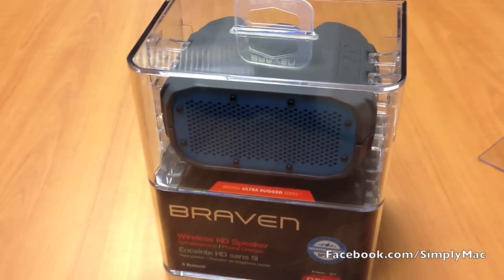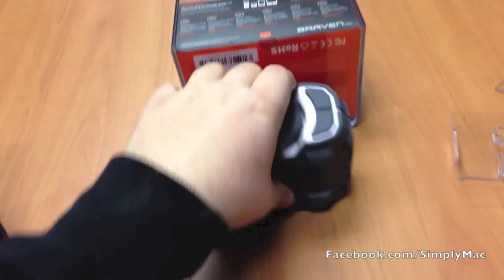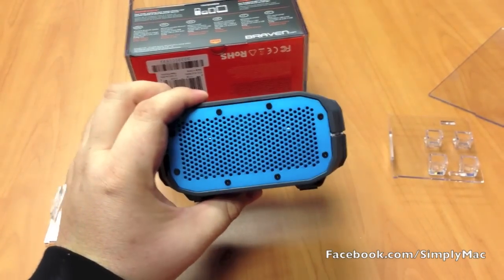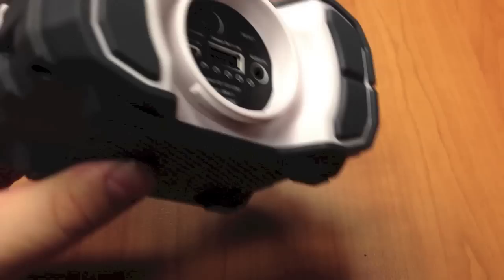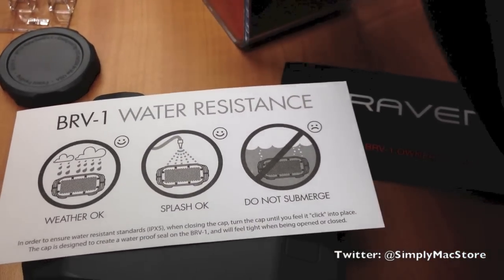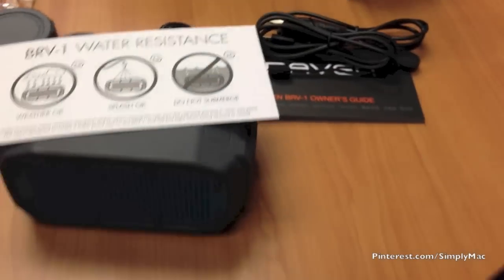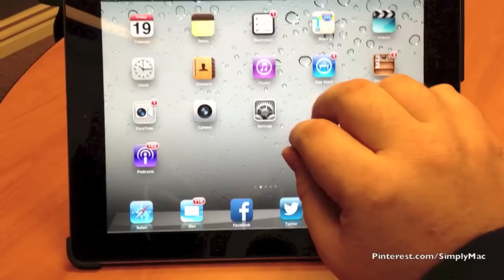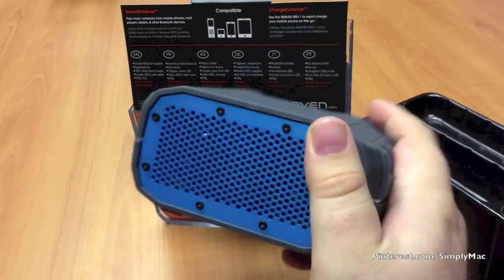Braven BRV-1 Unboxing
We unbox one of our favorite speakers, the Braven BRV-1.